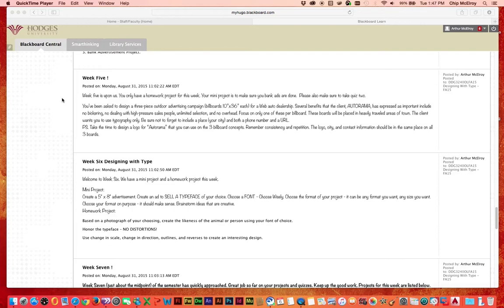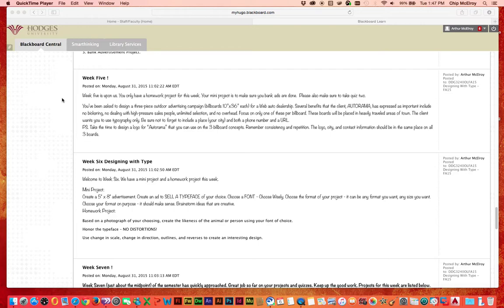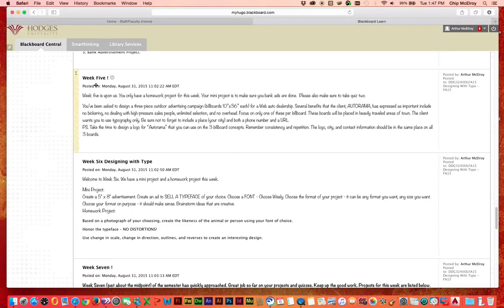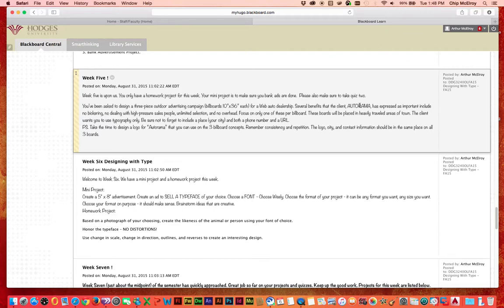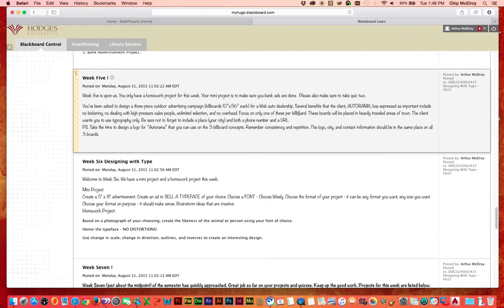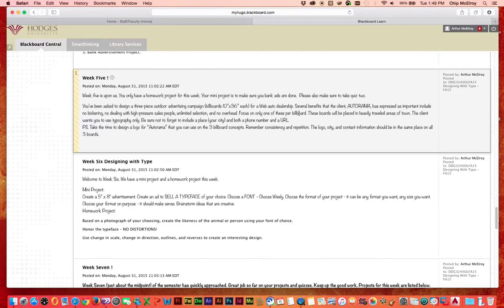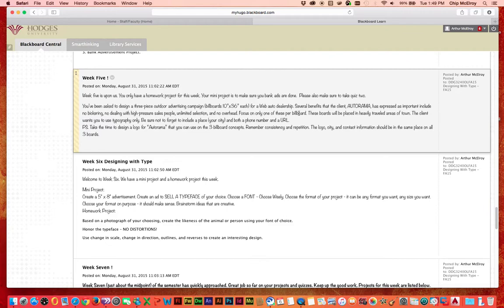DDG3240 week05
Designing with Type week 05 assignments.